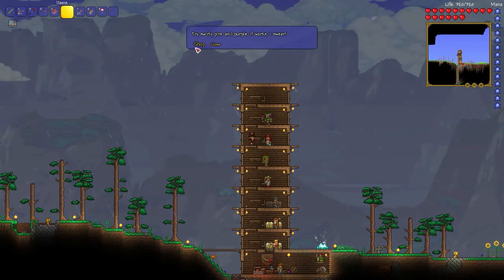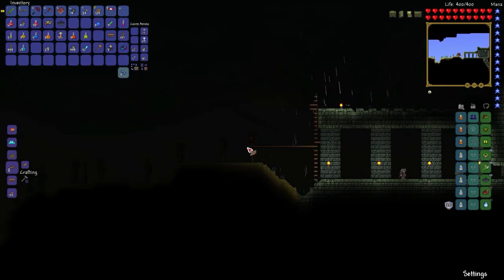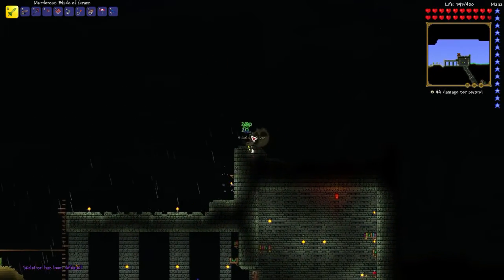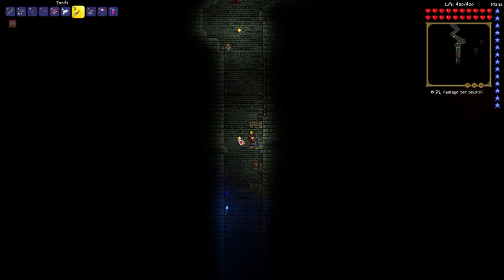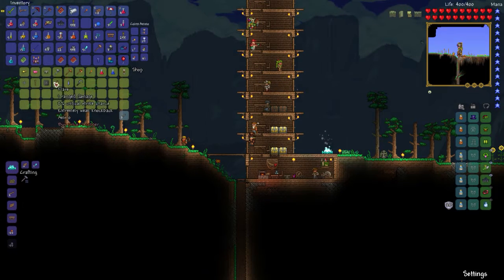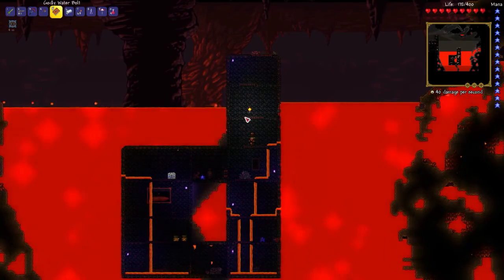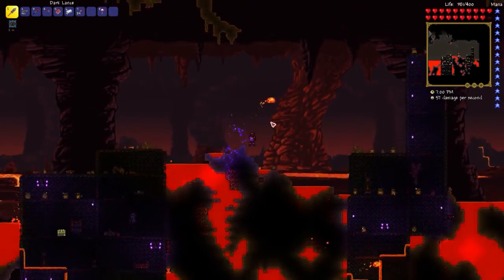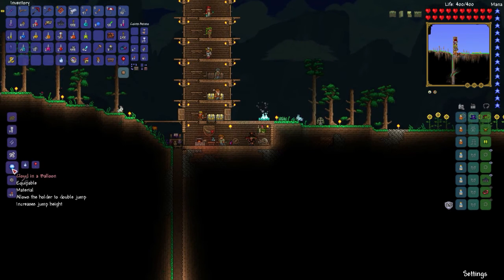Terraria Walkthrough | S2 | E5: Enter The Dungeon - Part 1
Community is important, so please for all that is good. COMMENT!

Today we begin exploring the dungeon after killing skeletron, however we are interrupted by a goblin army!